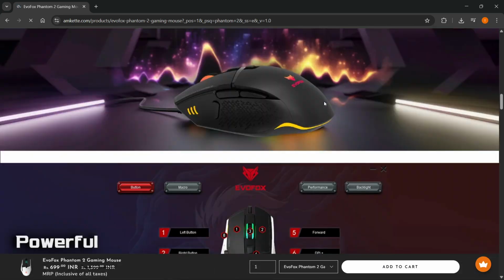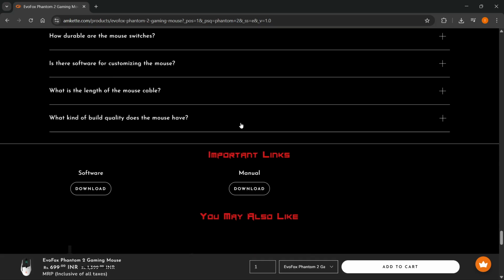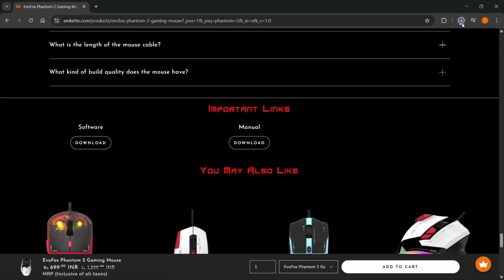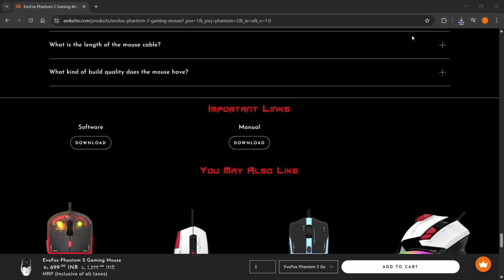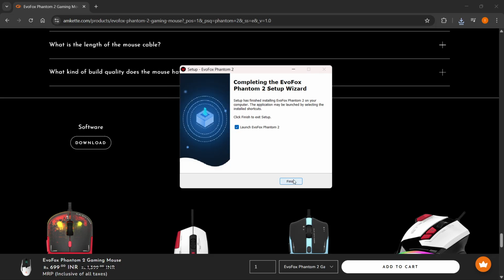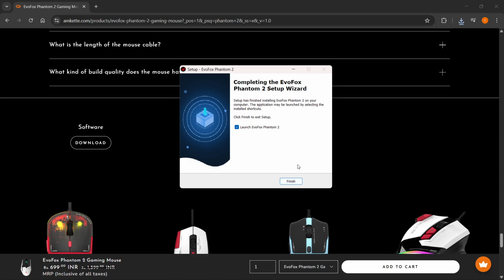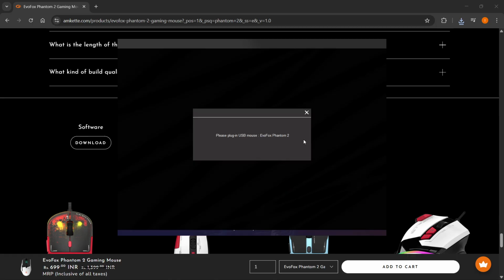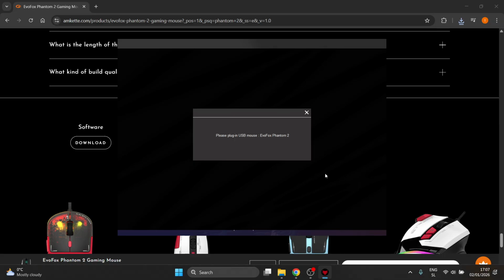How To DOWNLOAD EvoFox Phantom 2 Software (QUICK & EASY) 2026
In this video, I'll show you how to download the Evofox Phantom 2 software. This is a complete guide on getting the official software for your Evofox Phantom 2 device in 2026. If you want to set up and use your Evofox Phantom 2 quickly and easily, this is the tutorial you need!